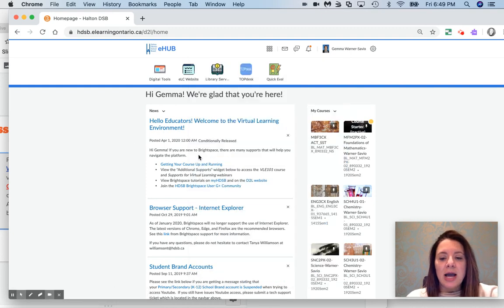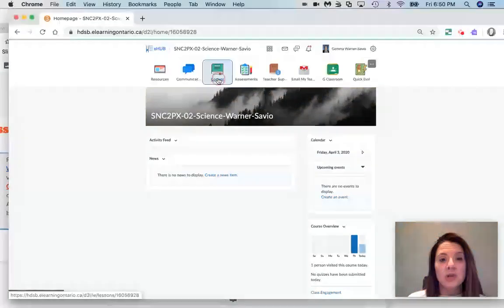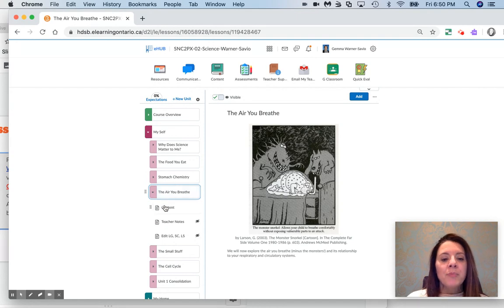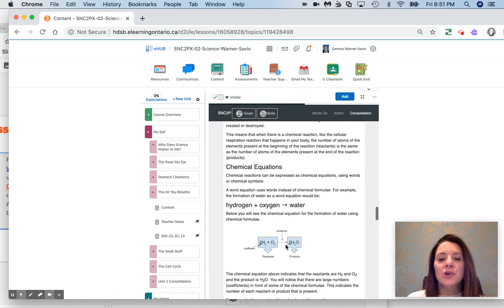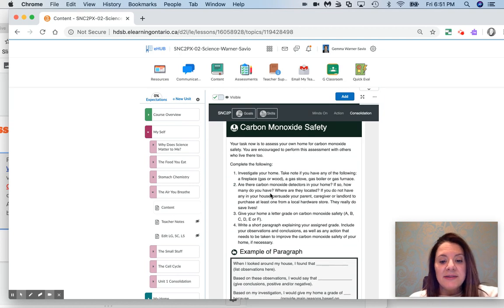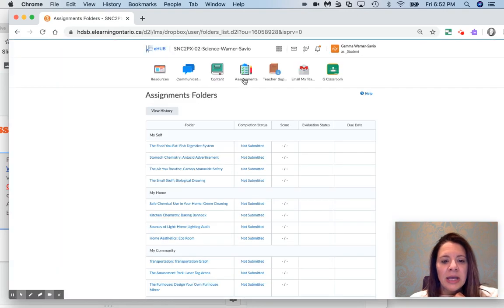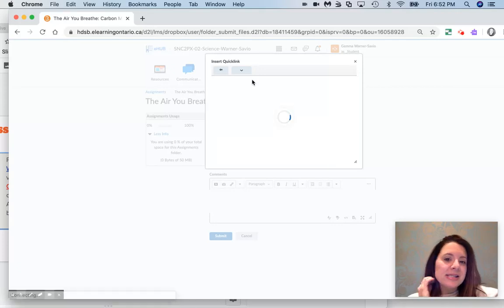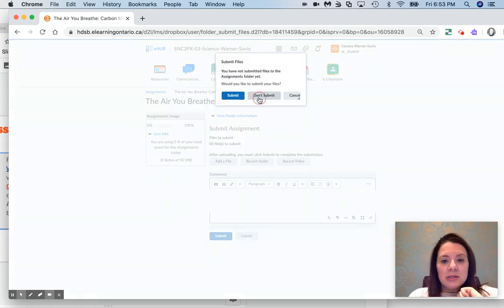Untitled: Apr 3, 2020 6:54 PM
How to access your SNC2PX course